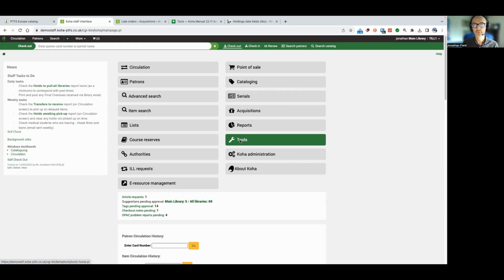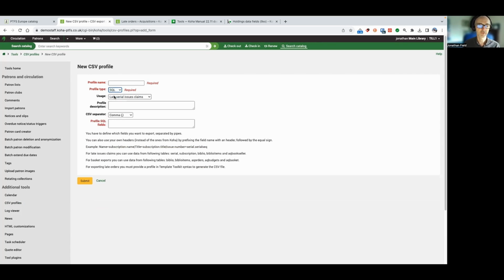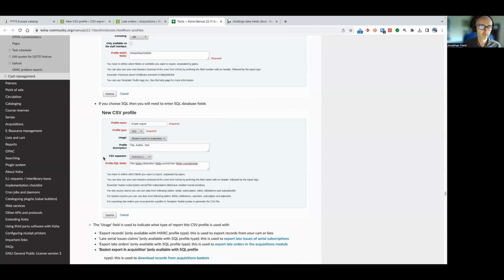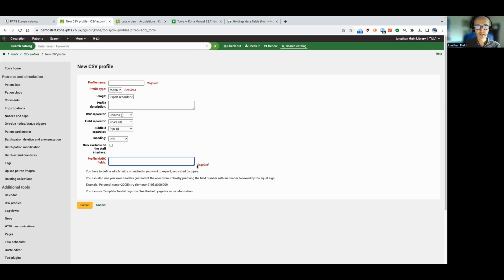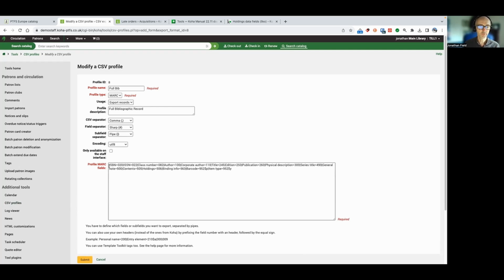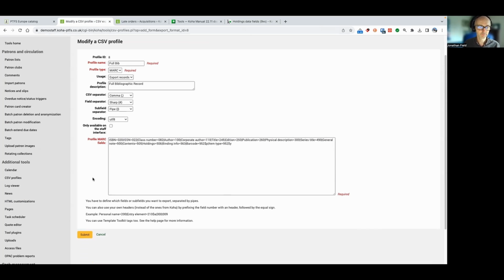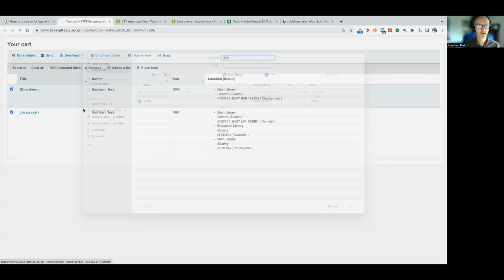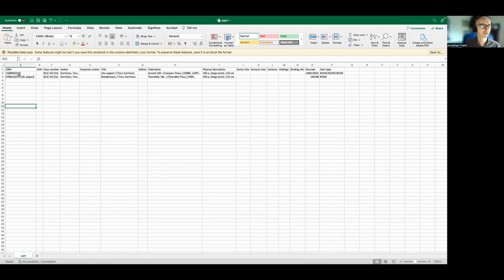Koha CSV Profiles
An introduction to using CSV Profiles in the Koha staff client